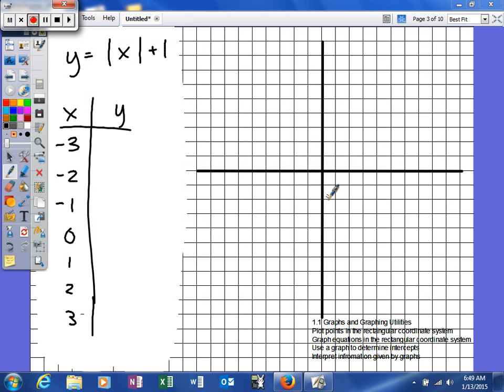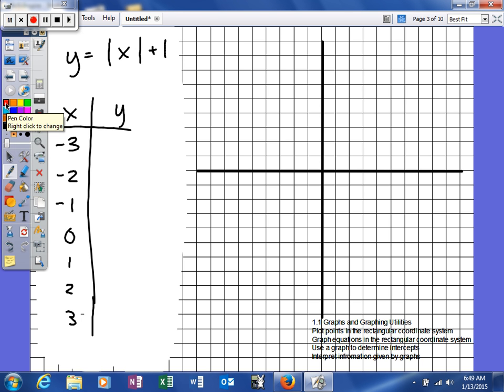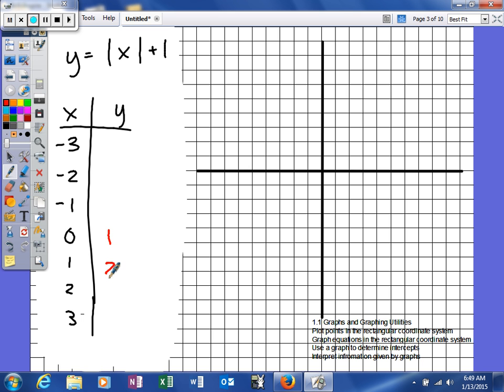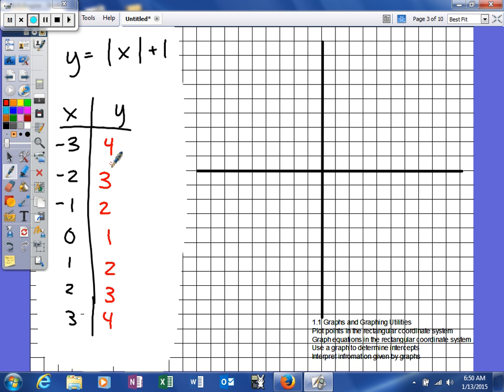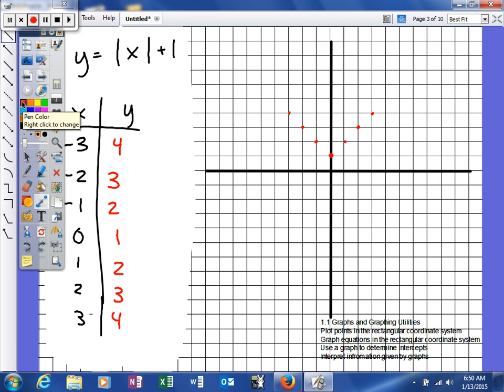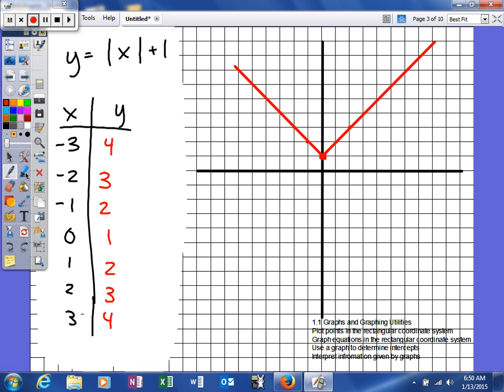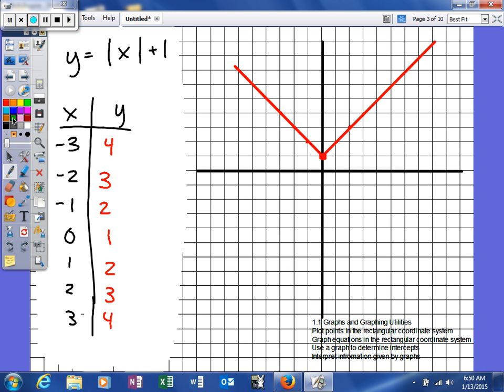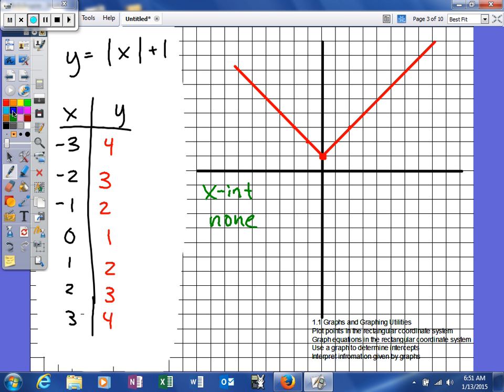Mooney - 1.1 Graphs and Graphing Utilities - points, equations, and intercepts (example 2)